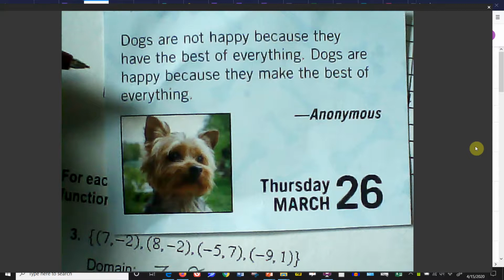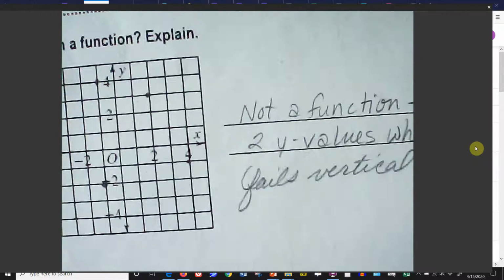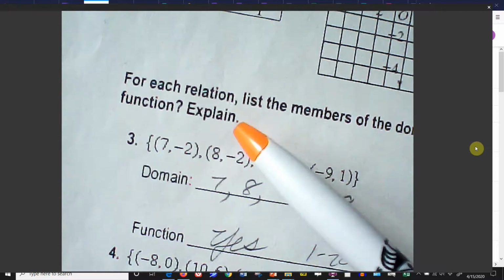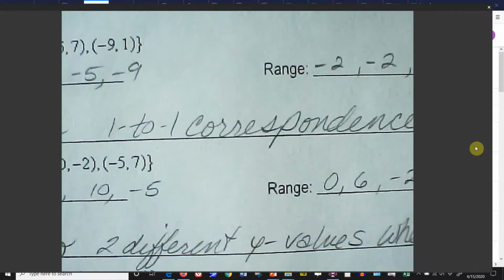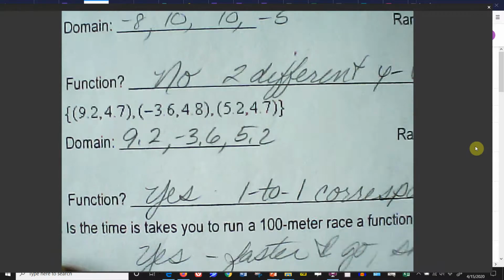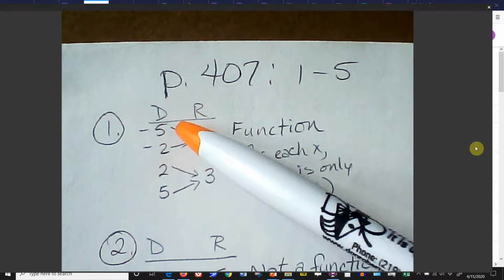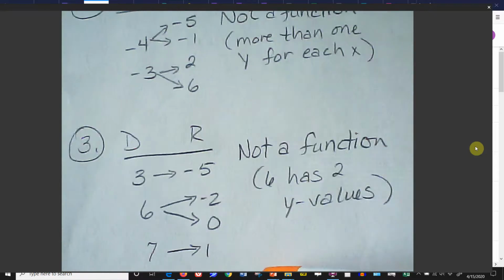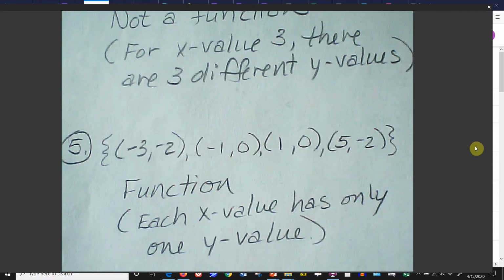Pre Algebra key to Practice 8-1